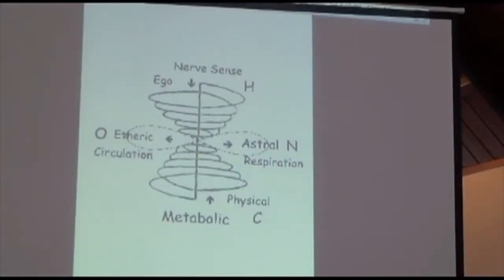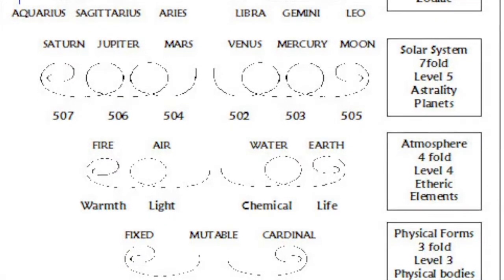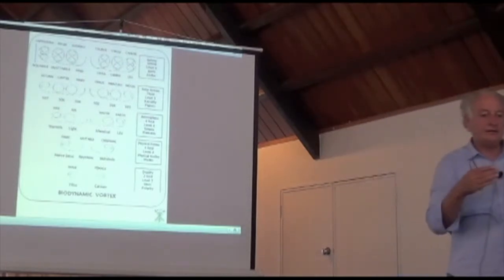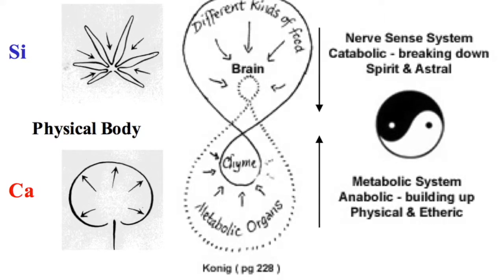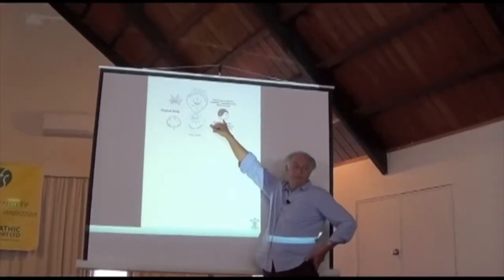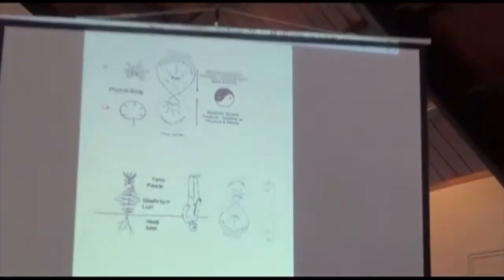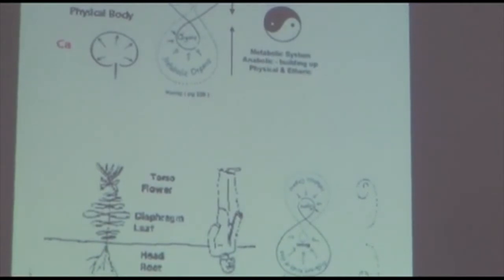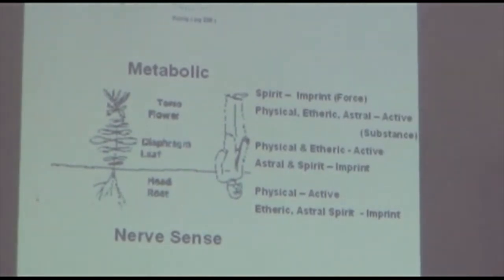Understanding Dr Steiner's Agriculture Course part 10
3 fold Physical Processes